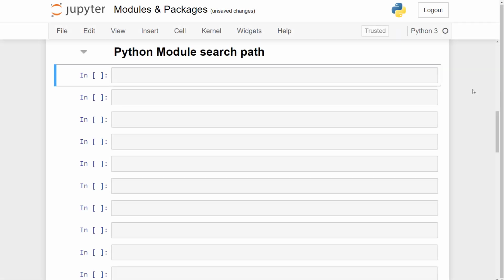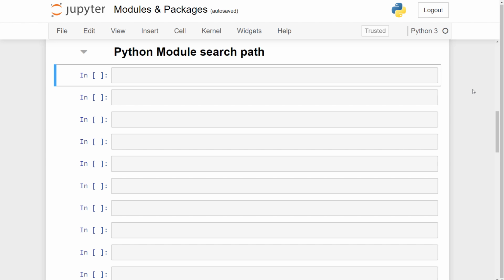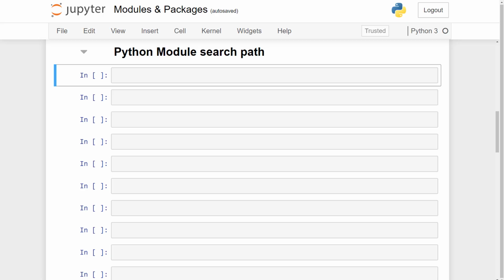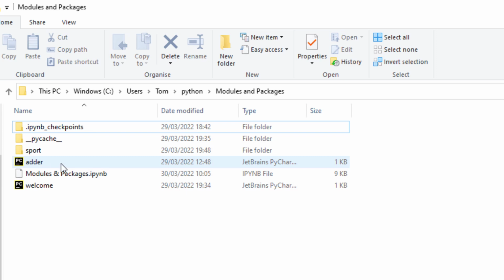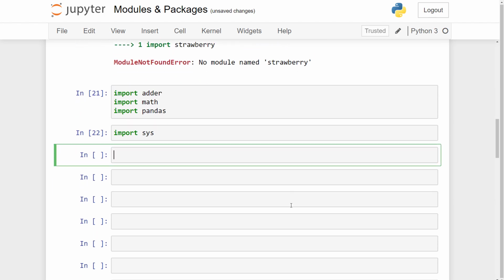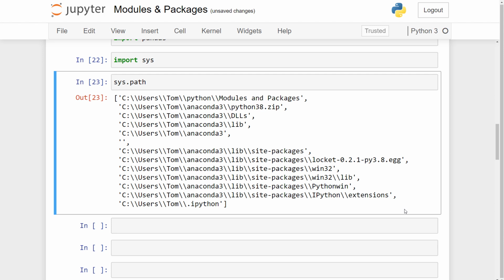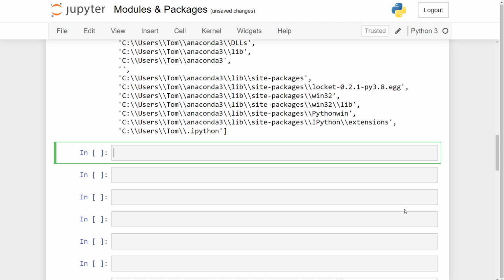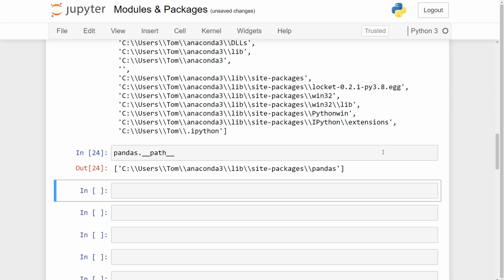Python Day 119: Understanding the Python Module Search Path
In this session, you will explore the Python module search path and learn how Python locates modules when you import them into your programs.

When you use an import statement, Python follows a specific process to determine where modules are located. Understanding this search path is essential for organising projects correctly, troubleshooting import errors and managing larger applications with multiple files and modules.
Today, you will learn how Python searches for modules, the order in which directories are checked and how the module search path influences the way your programs are structured.

By the end of this lesson, you will have a clear understanding of how Python finds modules and how to avoid many of the common issues developers encounter when working with imports.

• What the Python module search path is
• How Python locates modules during imports
• The order in which Python searches directories
• How project structure affects module imports
• Common causes of import related errors
• How to organise projects more effectively using modules

Learning about the module search path helps you:
• Understand how Python handles imports behind the scenes
• Troubleshoot import errors more effectively
• Organise projects using best practices
• Build larger applications with confidence
• Improve your understanding of Python's execution process
Understanding the module search path is an important skill because almost every professional Python project relies on multiple files, modules and packages.

• Beginners learning Python modules and imports
• Learners wanting to understand how Python works internally
• Students building larger multi file projects
• Anyone interested in improving code organisation

🔥 Understand What Happens Behind Every Import Statement
This session takes you deeper into Python's import system and helps you understand what happens every time a module is imported.

By learning how the module search path works, you will be better equipped to build organised projects and solve import related issues with confidence.

👉 Comment if you have ever encountered a Python import error